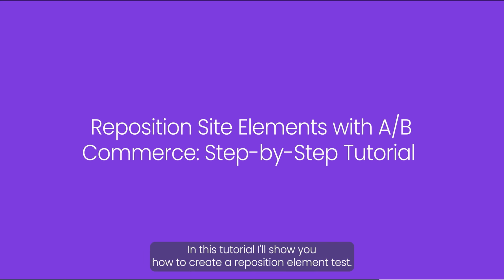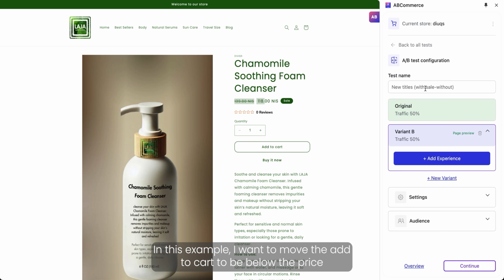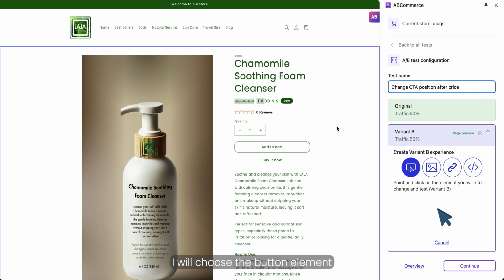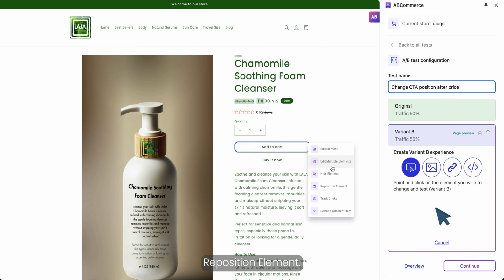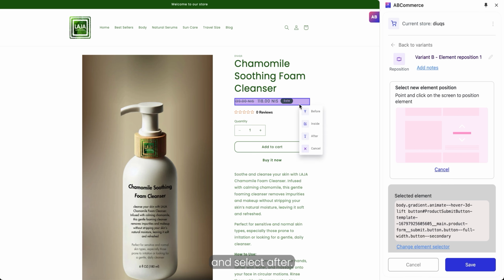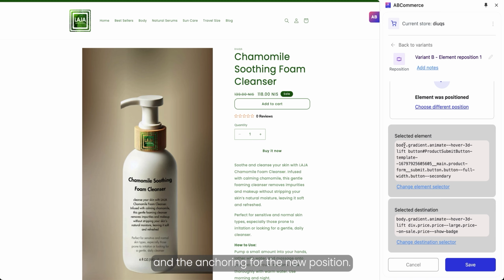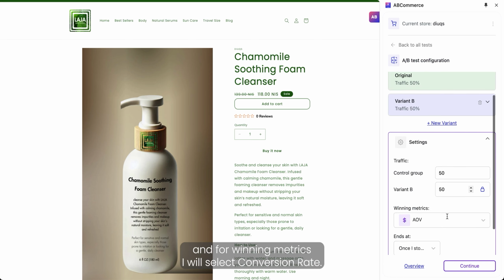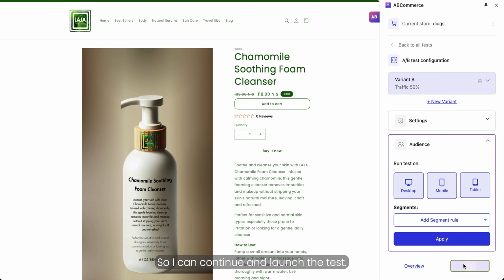Test Element Position Changes – Rearranging Layouts with DialogueAI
Explore how to test layout changes by moving elements around your page using ABcommerce. This tutorial shows you how to change the position of sections or buttons and evaluate how the new layout performs in real-time.